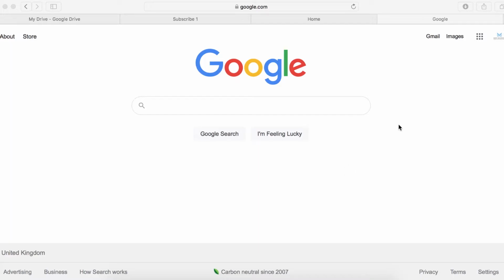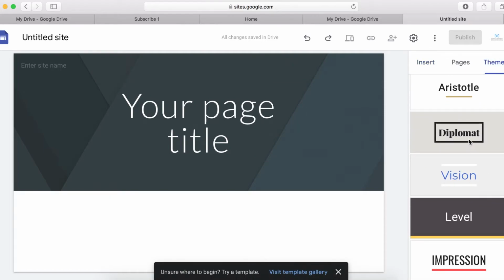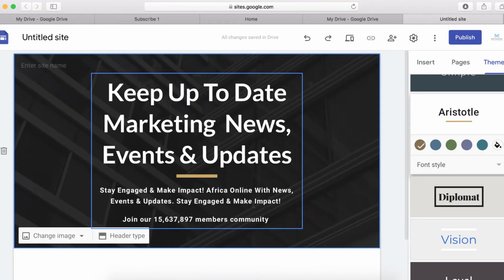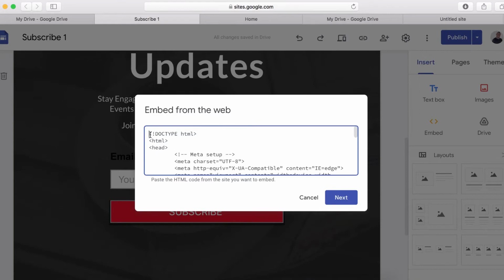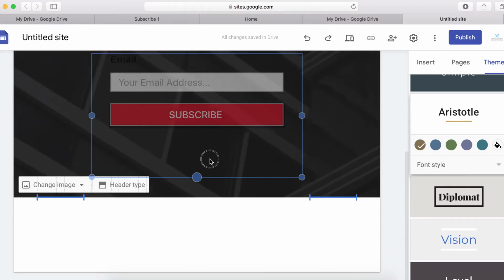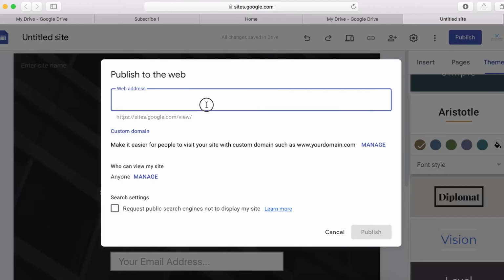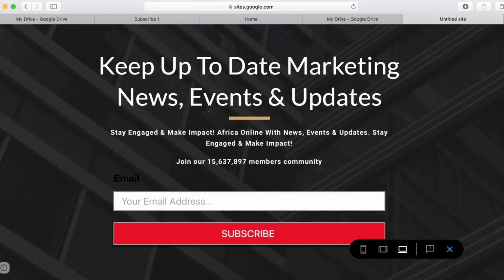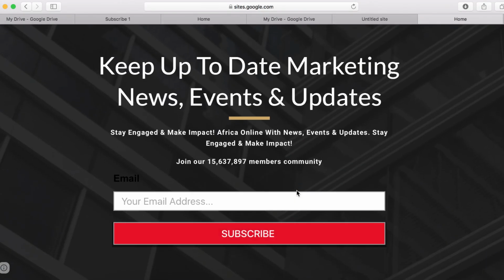How to Create a LANDING PAGE For Free | Google Sites Tutorial (Signup Page)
You do not need to spend money to create a stunning lead magnet landing page. Instead, you can do it for free by using New Google Sites.
Watch this Google Sites Advanced tutorial to learn how to create a landing page for free and how to take advantage of free website hosting as well! You will love to learn New Google Sites!
✅ If you are in a rush and looking for a super quick and efficient solution to build your website and sales funnel, take advantage of pre-built Merit Mastering templates and receive a 95% discount.
Free Recommended Resources For Building Online Business Fast!

📍 Use the link below to get Sendy the Cheapest Email Marketing Tool